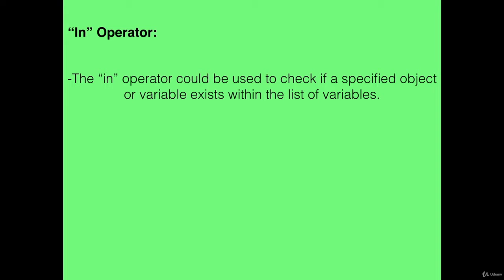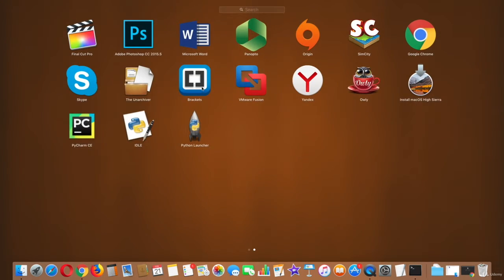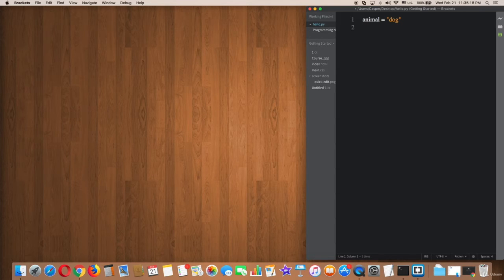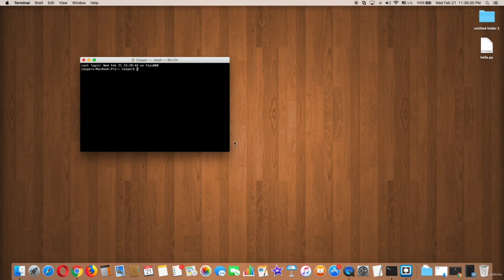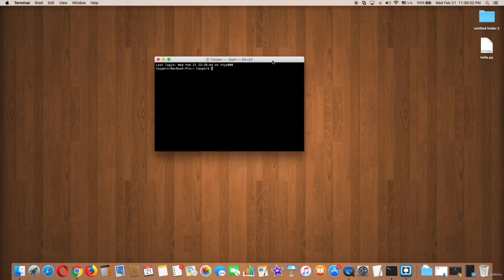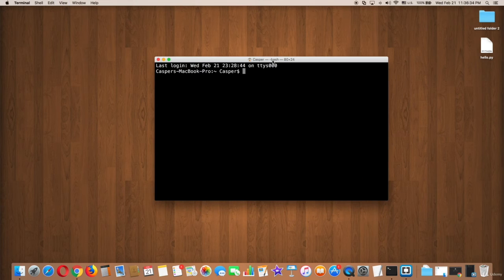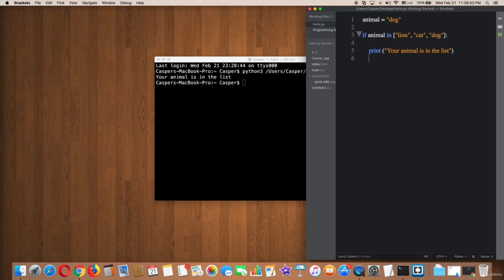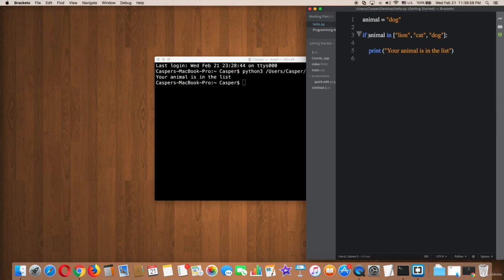16 In Operator in python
16 In Operator in python